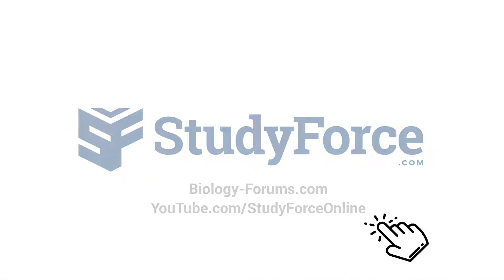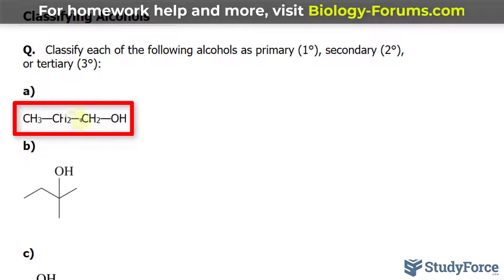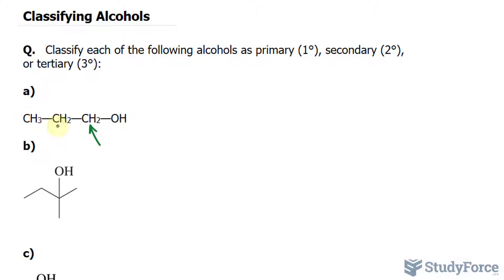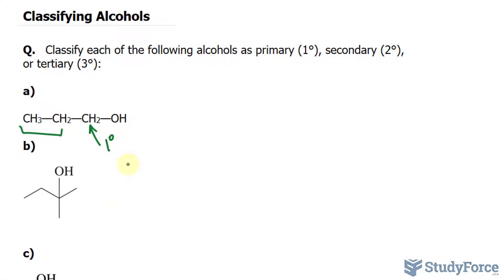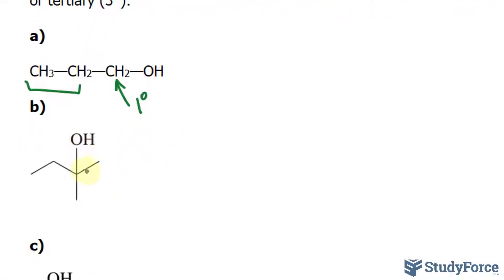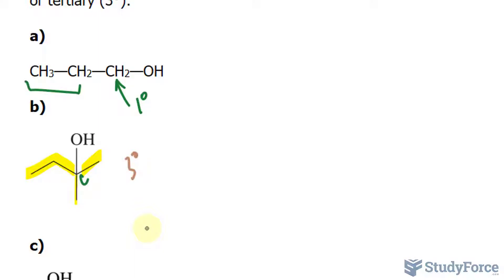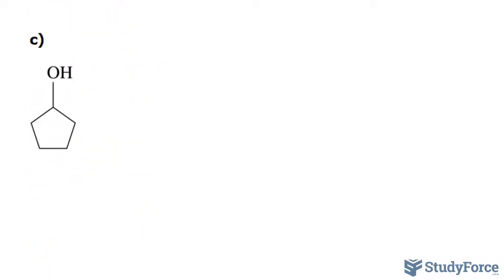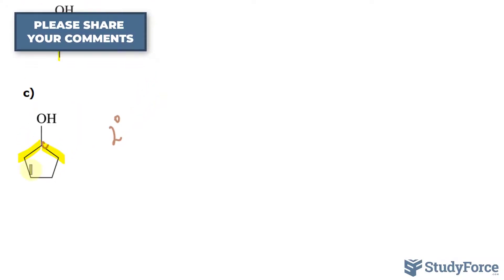Classifying Alcohols (Organic Chemistry)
Classify each of the following alcohols as primary (1°), secondary (2°), or tertiary (3°):

a. The carbon atom bonded to the —OH group is attached to one alkyl group, which makes this a primary (1°) alcohol.
b. The carbon atom bonded to the —OH group is attached to three alkyl groups, which makes this a tertiary (3°) alcohol.